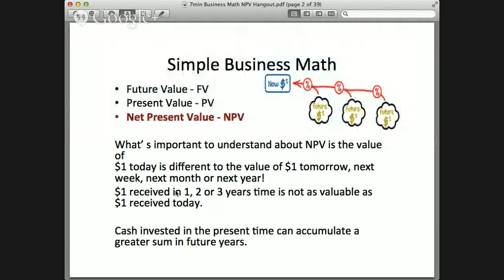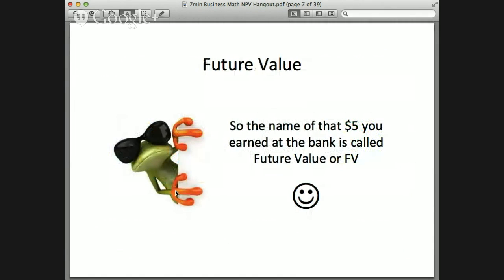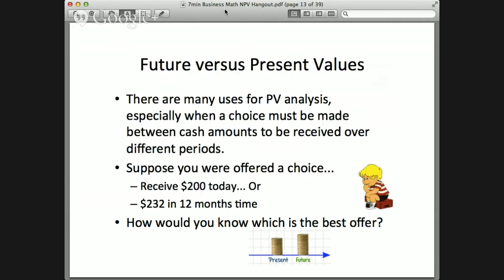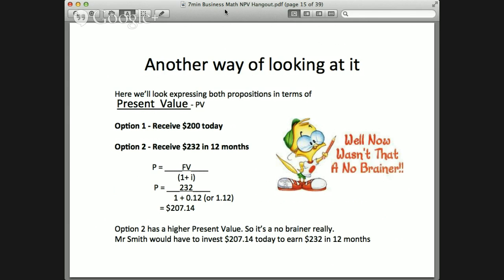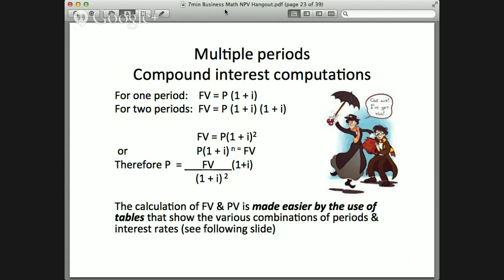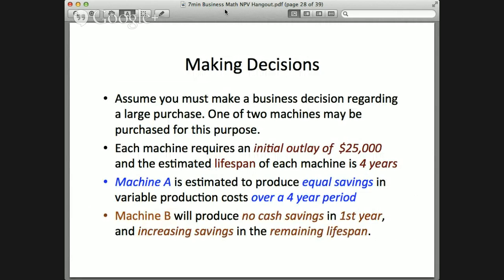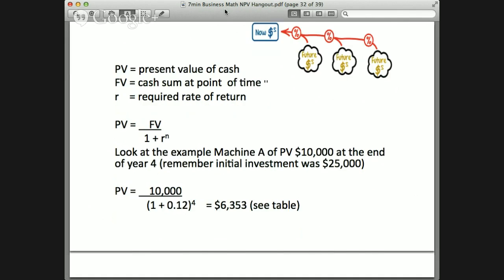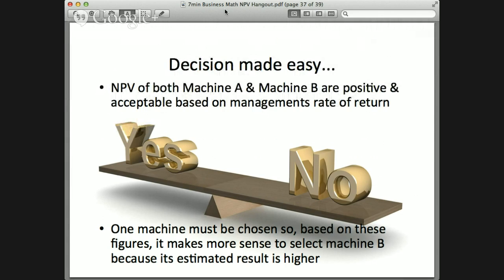7 min Business Math... NPV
7 min Business Math...  NPV